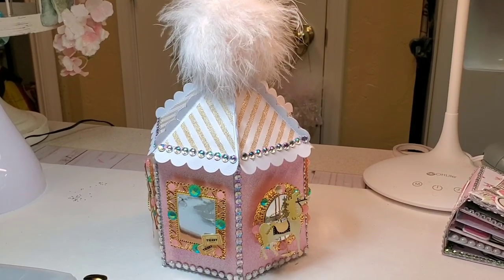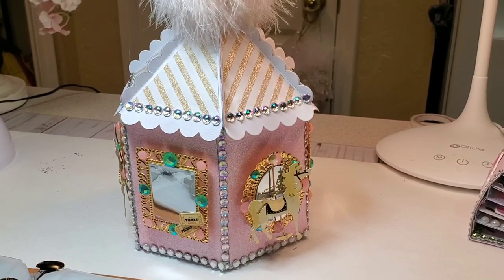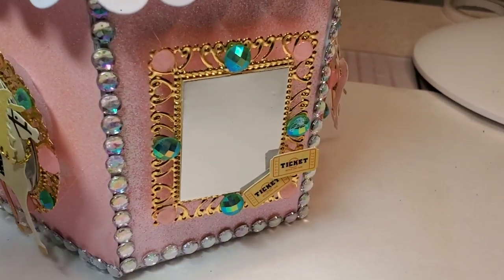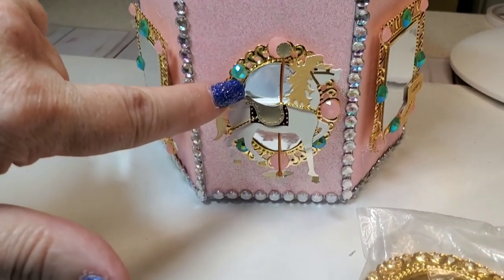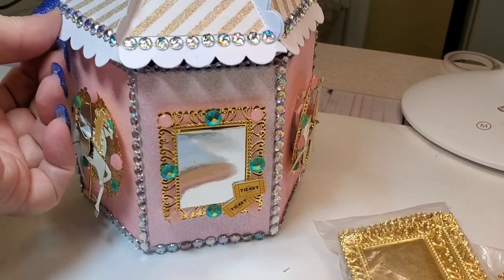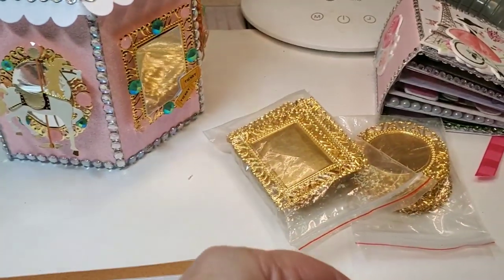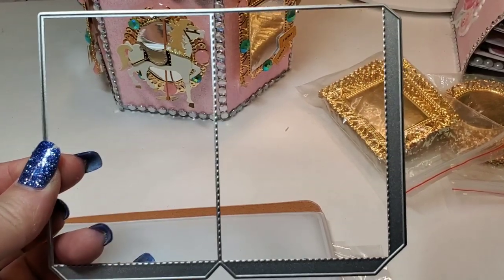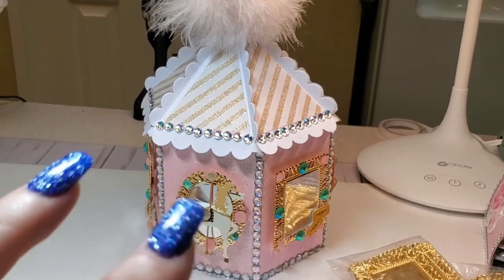💖 CAROUSEL PROJECT SHARE 💖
Find great products at low prices!

🌺 How to Make Doilies Out of Corner Punch Tutorial 🌺

Carousel Die

Square Frames

Oval Frames

Round Frames